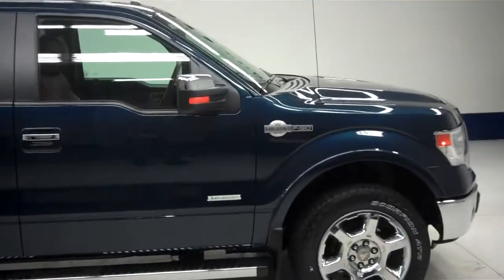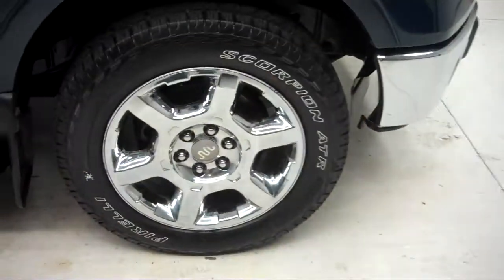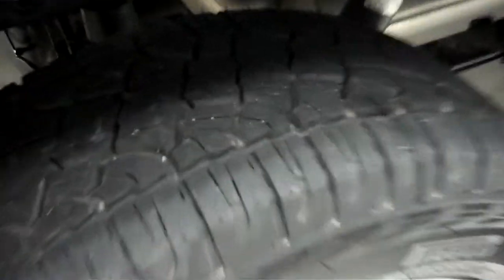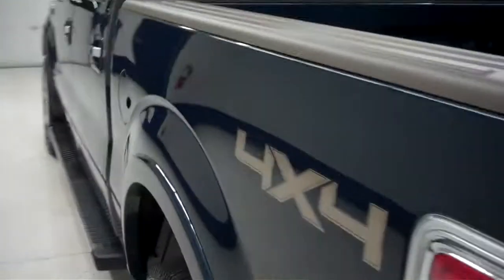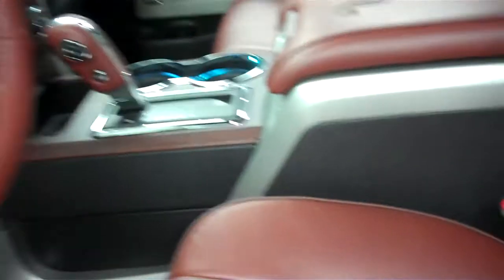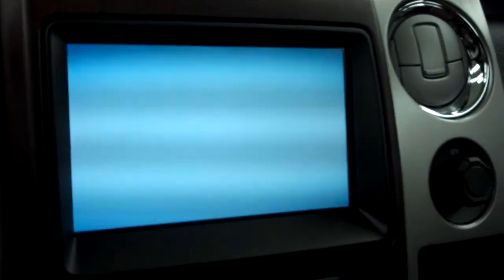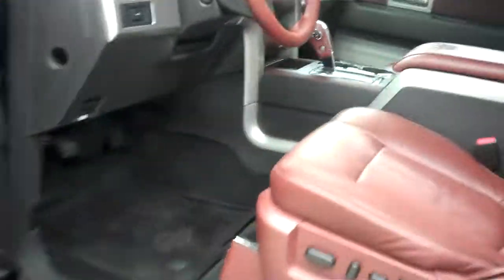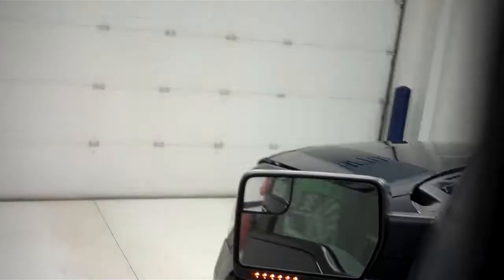B5841 2013 Ford F-150 SUPERCREW-SHORT 5 1/2-KING RANCH $44,997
STOCK: B5841
PRICE: $44,997
MILES: 1,782
VIN: 1FTFW1ET7DKD48227
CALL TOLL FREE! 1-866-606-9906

3.5 LITER V6 SUPERCHARGED ECOBOOST ENGINE, FULL FOUR DOOR SUPERCREW CREW CAB, SHORT BOX 5 1/2 FOOT BOX, KING RANCH LARIAT PACKAGE, AUTOMATIC TRANSMISSION CENTER CONSOLE SHIFTER, TURN DIAL 4X4 FOUR WHEEL DRIVE, DUAL POWER AIR CONDITIONED AND HEATED SEATS, KINGRANCH BROWN CHAPARRAL LEATHER SEATS, BUCKET SEATS, MEMORY DRIVERS SEAT, NON SMOKER, FACTORY NAVIGATION SYSTEM WITH GPS NAV INFO, POWER MOONROOF SUNROOF, REVERSE CAMERA, KEYLESS ENTRY WITH FACTORY REMOTE START, TOWING PACKAGE(RECEIVER HITCH, WIRING, & TRANSMISSION COOLER), 3.31 GEARS, 7200 GVWR PACKAGE, ADVANCETRAC W/RSC ROLL STABILITY CONTROL TRACTION CONTROL, SOS POST CRASH ALERT SYSTEM, HEATED POWER FOLD IN POWER MIRRORS WITH BUILT IN DIRECTIONAL SIGNALS AND BLIND SPOT MIRRORS, FACTORY STAINLESS STEEL STEPBARS, BEDMAT, PIRELLI SCORPION ATP P275/55 R20 TIRES, 20" FACTORY ALLOY RIMS WITH CHROME COVERS, FOUR WHEEL DISC BRAKES, HID HIGH INTENSITY DISCHARGE HEADLIGHTS, CD PLAYER WITH MY FORD TOUCH, SONY SOUND SYSTEM WITH FACTORY 700 WATT SUBWOOFER, 2472 SONG CAPACITY HARD DRIVE, SYNC SYSTEM WITH HANDS FREE BLUETOOTH CAPABILITIES, AUXILIARY JACK, USB JACK, POWER SLIDING REAR WINDOW WITH REAR WINDOW DEFROSTER, SIDE CURTAIN AIR BAGS, POWER PEDALS, MULTIFUNCTION STEERING WHEEL, EASY FUEL CAPLESS FUEL FILL, REVERSE SENSORS, HOMELINK SYSTEM WITH THREE PROGRAMMABLE LIGHTING,SECURITY,GARAGE BUTTONS, L.A.T.C.H. CHILD SAFETY SYSTEM, DUAL CLIMATE CONTROL, REAR WINDOW DEFROSTER, COMPASS/TEMPERATURE/MILEAGE DISPLAY, AMBIENT LIGHTING, FOG LIGHTS, FACTORY KING-RANCH FLOORMATS, TAILGATE STEP ASSIST MANSTEP, LOCKING TAILGATE, CHROME PACKAGE WITH CHROME TRIMMED MIRRORS, CHROME TRIMMED EXHAUST, AND CHROME TRIMMED GRILL, 110V/150W PLUG IN POWER INVERTER, WOODGRAIN DASH AND DOOR TRIM, AIR, CRUISE CONTROL, POWER TILT/TELESCOPIC STEERING WHEEL, POWER LOCKS, POWER WINDOWS, FACTORY BUMPER TO BUMPER WARRANTY UNTIL 36,000 MILES! FACTORY POWERTRAIN WARRANTY UNTIL 60,000 MILES! THIS TRUCK IS ELIGIBLE FOR A 100,000 MILE PARTS AND SERVICE AGREEMENT! 1 OWNER! CLEAN AUTOCHECK! RUNS AND DRIVES EXCELLENT! THIS IS ONE OF THE SHARPEST 2012 FORD F150 SUPER CREWCAB SHORTBOX 1/2 TON TRUCKS WE HAVE EVER HAD ON OUR LOT! MAKE YOUR MOVE BEFORE THIS SUPER CLEAN 4WD IS GONE! 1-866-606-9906. VIEW OUR COMPLETE INVENTORY OF AROUND 500 VEHICLES ***If you are looking for financing Lenz Truck Center can help! We have on the spot financing! Bad Credit or Good we will work with our 17 banks to get you approved and for a great rate! If you live far away or close to us we make it our promise to make sure you are a happy customer before, during, and after the sale! Lenz Truck Center has been in business and family owned for 25 years! With a new generation taking over we plan on making this the place you and your children buy their next vehicle! Lenz Truck Center is the country's fastest growing dealership! Lenz Truck Center has grown from about a 40 vehicle inventory in 1999 to over 400 today! Our selection is unmatched in the industry with more high quality used trucks than anyone in the Midwest. All here in Fond du Lac, WI! All of our vehicles are Lenz Certified and ready to be delivered! All prices are plus any applicable state taxes and service fees. We will do our best to keep all information current and accurate, however the dealership should be contacted for final pricing and availability.

STOCK: B5841
PRICE: $44,997
MILES: 1,782
VIN: 1FTFW1ET7DKD48227